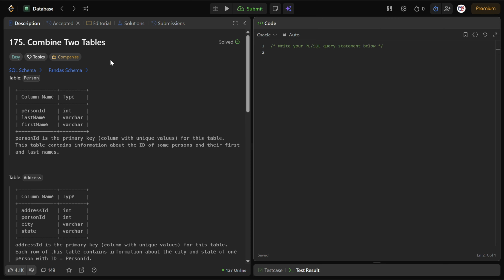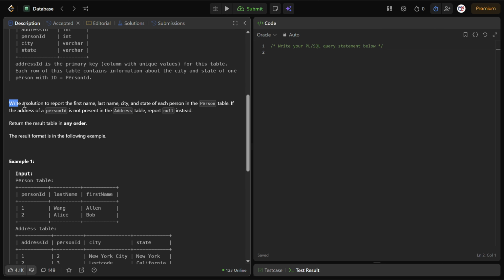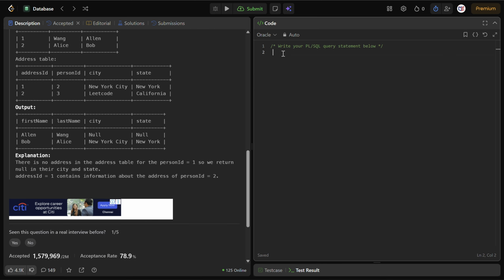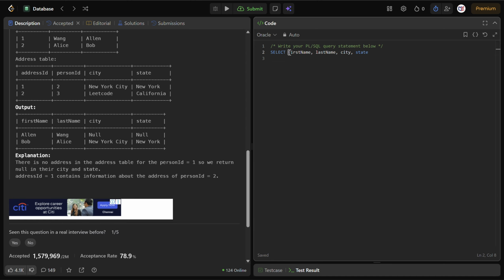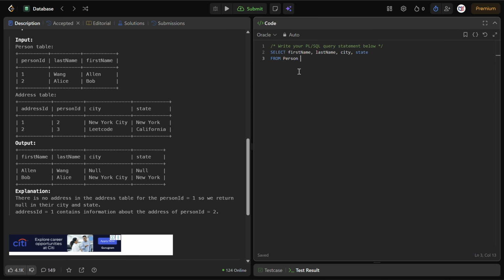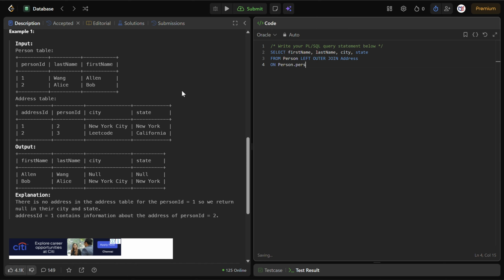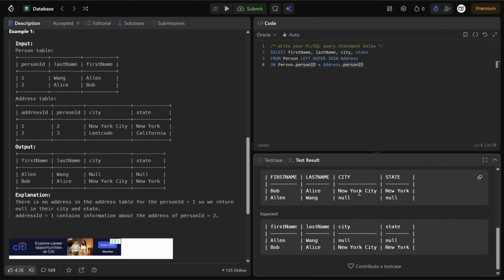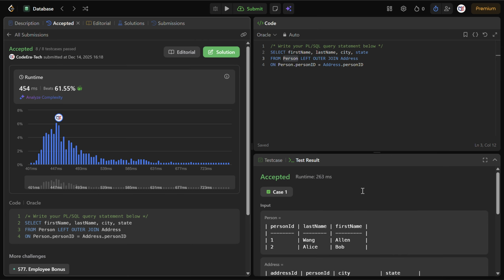LeetCode 175 | Combine Two Tables | SQL LEFT JOIN Explained | CodeEra-Tech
In this video, we solve LeetCode SQL Problem 175 – Combine Two Tables and explain it step by step using a LEFT JOIN in a very simple and beginner-friendly way.

This is one of the most important SQL interview questions, frequently asked in technical interviews and coding tests.

🔍 What you will learn in this video:

✅ How to use LEFT JOIN in SQL
✅ How to combine data from two tables
✅ How to handle NULL values properly
✅ Real interview-level SQL logic

🧠 Problem Summary:

You are given two tables:

Person (personId, firstName, lastName)

Address (personId, city, state)

Your task is to display:
👉 first name, last name, city, and state of all persons, even if they do not have an address.

• SQL Beginners
• Students preparing for placements
• Interview candidates
• Anyone learning SQL joins